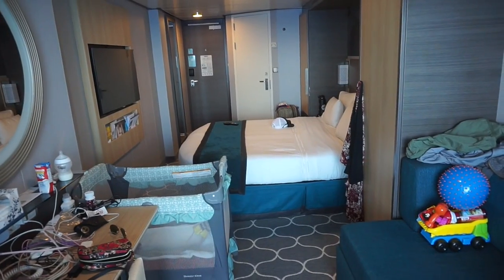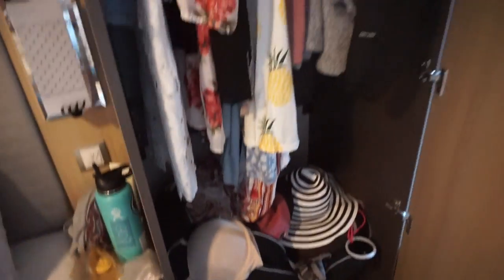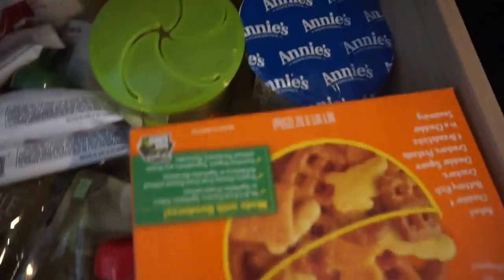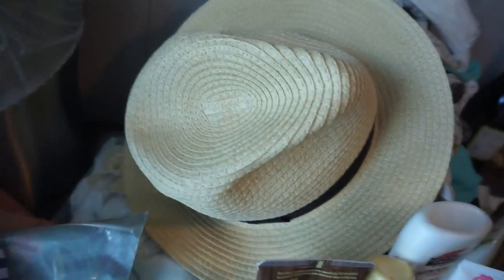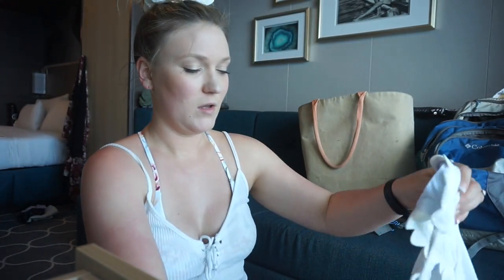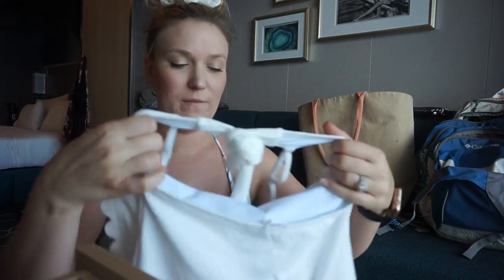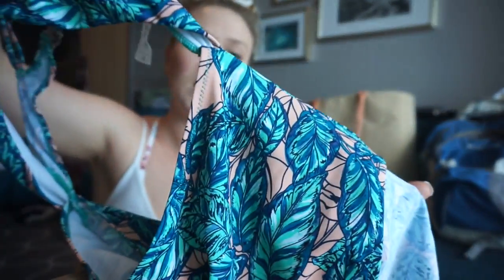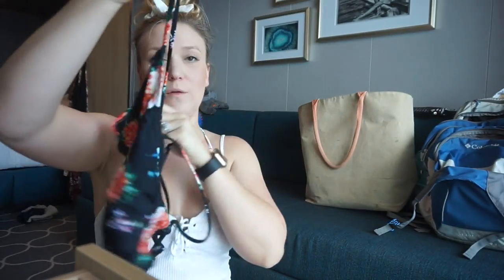Spring Break | Cruise Ship Room | Cupshe Swim Suits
Eye Buy Direct Glasses $10 off!
Use this code : IF289FAMP9
"Sway" & "Chilling"

Channel Banner & Cartoon: Natalie Cross